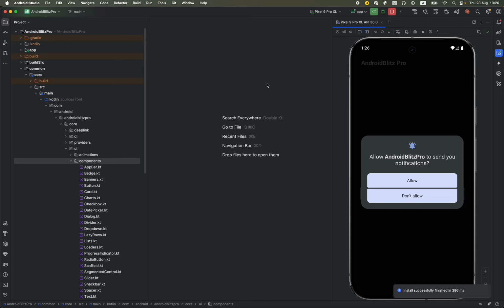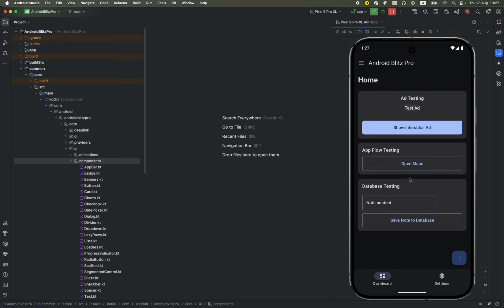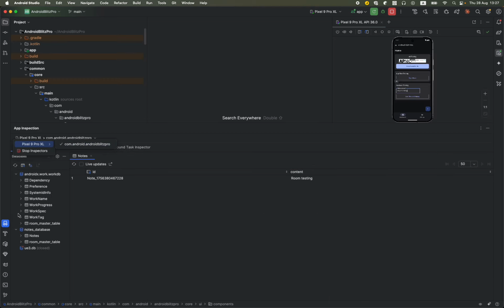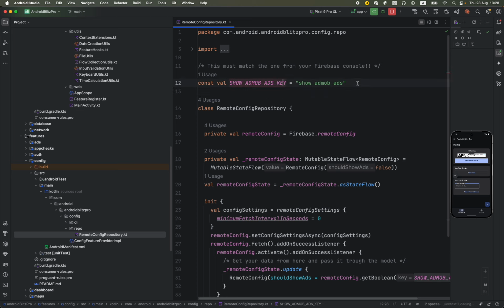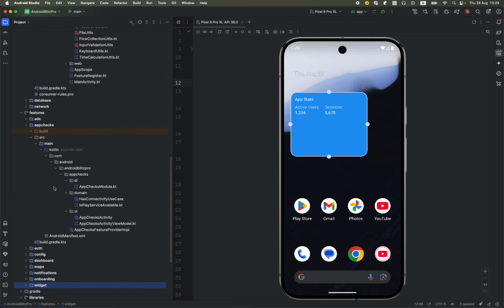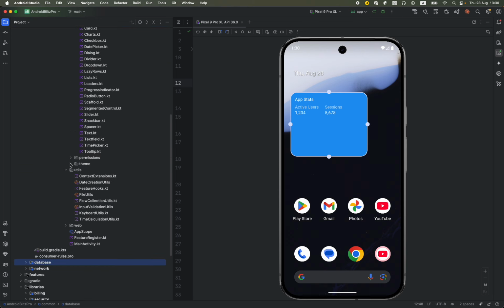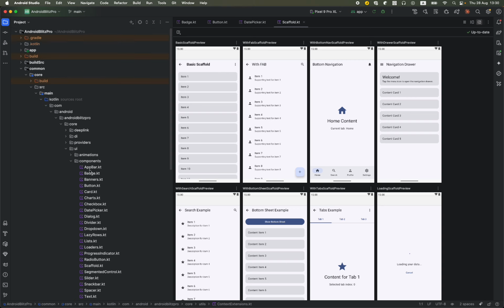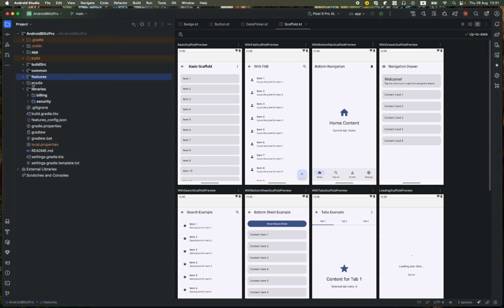Jetpack Compose Production Ready Template - AndroidBlitz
Jetpack compose boilerplate repository which help developers speed up their development by 5x